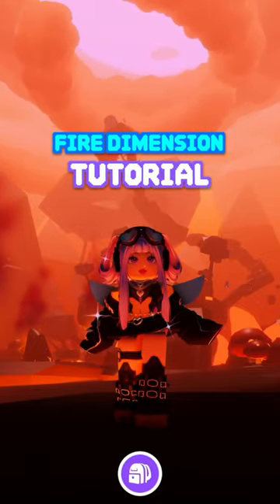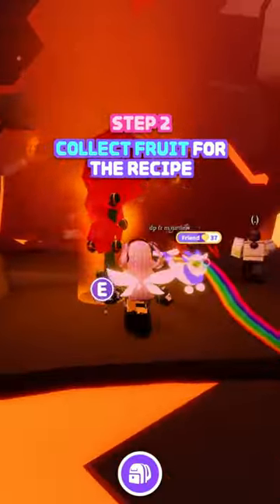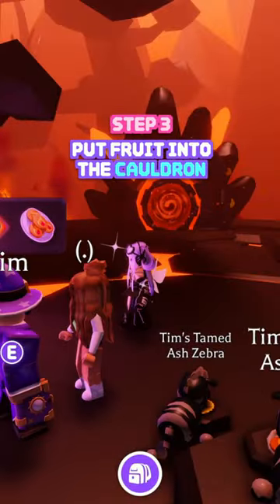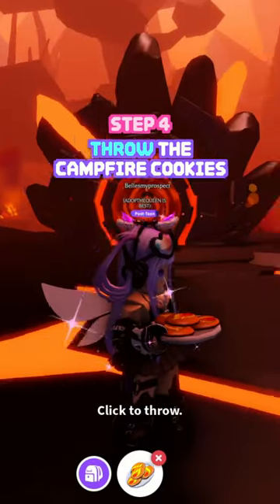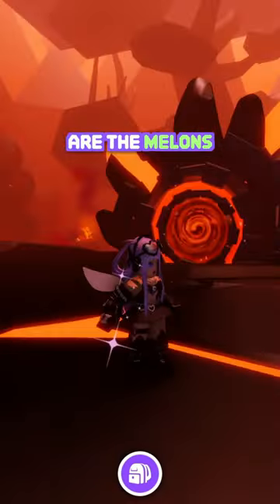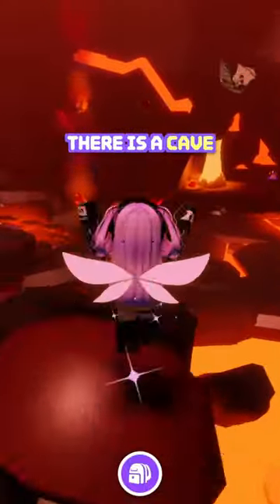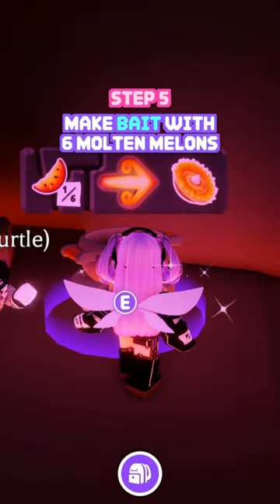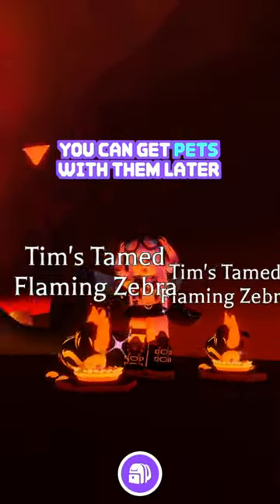🔥 How to make ZEBRA BAIT! 🦓 Fire dimension TUTORIAL!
Adopt Me's new fire dimension can be confusing so here's a tutorial for the flaming zebra bait!!

Roblox User: CyberKikii

°˖✧◝(⁰▿⁰)◜✧˖°